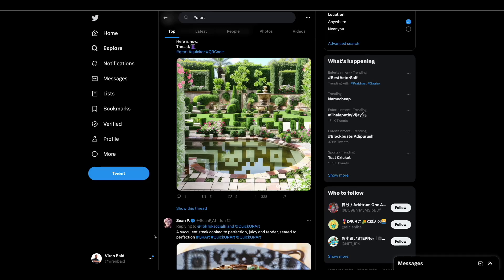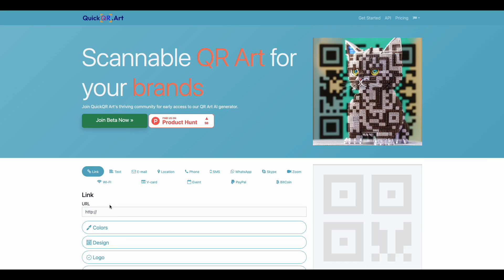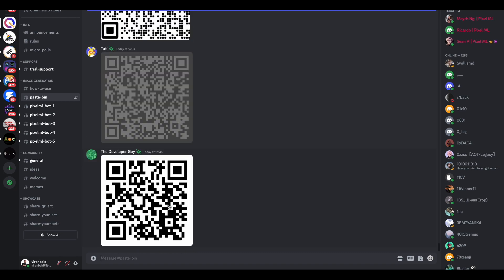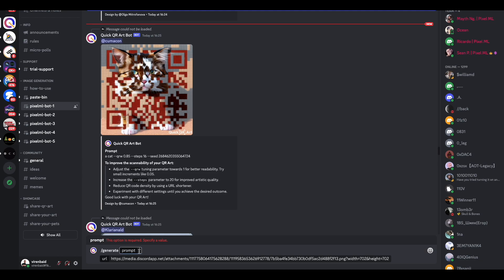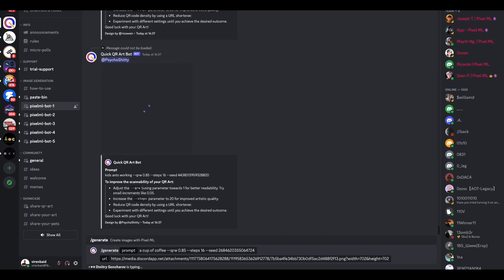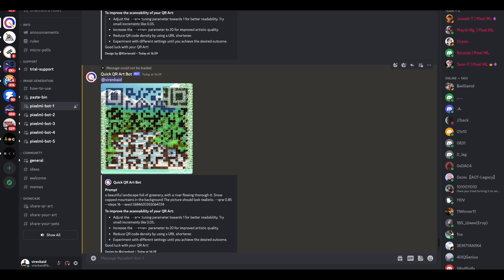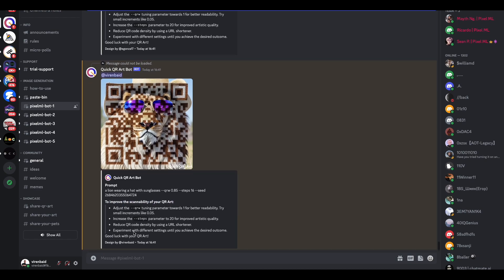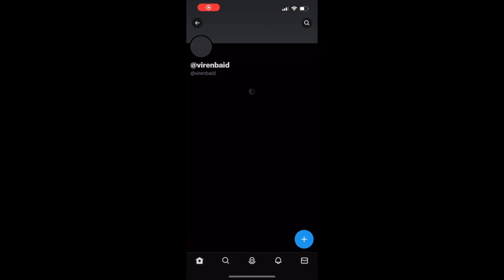Create QR Code Art | Stunning QR Codes in 10 Minutes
In this video, I show you how to create Scanable QR Art in a a matter of 10 minutes for free without any knowledge of stable diffusion, AI and without the need for ControlNet Extensions.

Step by step guide:
00:27 Generate QR Code
00:55 Join QuickQR Discord Server
01:06 Upload QR Code
01:26 Write prompt to generate
03:59 Test generated QR Code